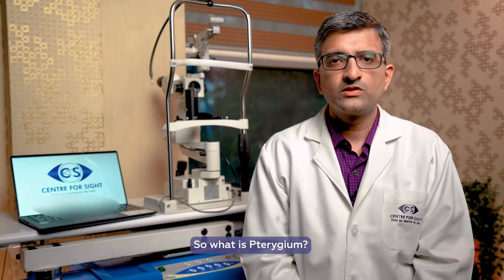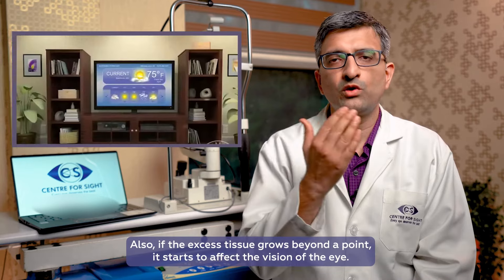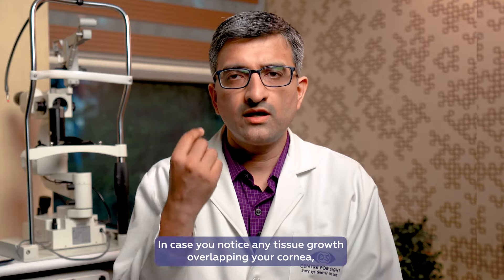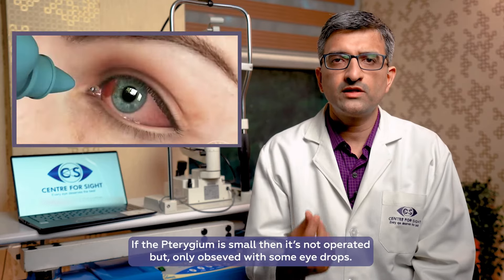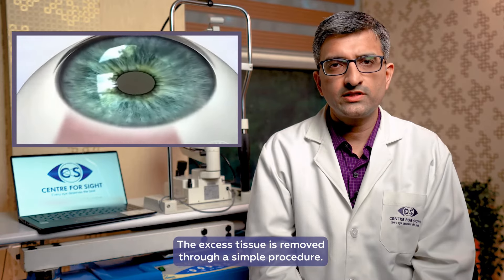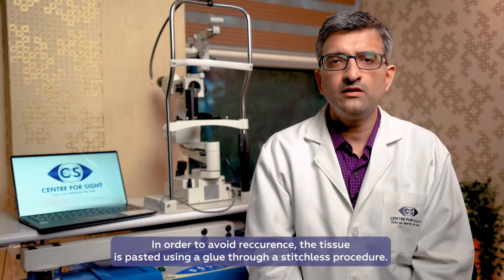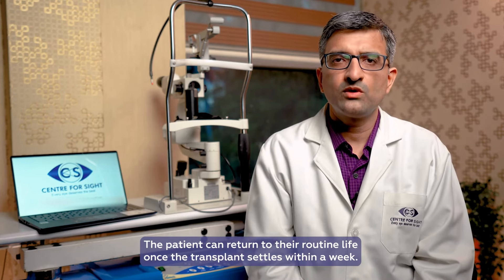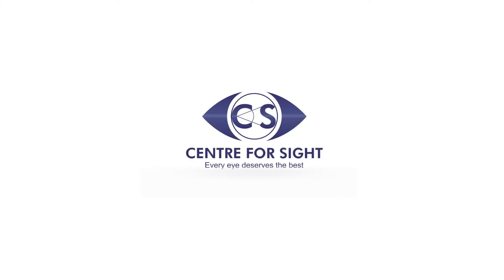What is Pterygium | Causes, Symptoms, and Treatment | Dr. Abhishek Dave | Centre for sight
Hello everyone! I am Dr. Abhishek Dave, Consultant in Cornea and Cataract Surgery at Centre for Sight, New Delhi. Today, I’ll explain an important eye condition called Pterygium (Nakhoona) in simple terms.

What is Pterygium (Nakhoona)?

Pterygium, also known as "Nakhoona" in Hindi, is a flat sheet of tissue that grows from the white part of the eye (sclera) and spreads over the black part (cornea), affecting vision and appearance.

Initially, it may not cause symptoms, but as it grows, it can:
• Impair vision.
• Cause cosmetic concerns.

Pterygium is more common in:
1. People exposed to excessive sunlight, especially those working outdoors.
2. Individuals with prolonged exposure to dust and wind.
3. Aging adults, as the risk increases with age.

How is Pterygium Diagnosed?
If you notice a fleshy growth near your cornea, consult an eye specialist immediately. Pterygium can be easily diagnosed through a slit-lamp examination, a simple and painless test performed by an ophthalmologist.

Treatment Options for Pterygium
1. Observation and Eye Drops:
o If the Pterygium is small and not affecting your vision, it is usually monitored.
o Lubricating or anti-inflammatory eye drops may be prescribed to reduce discomfort and inflammation.

2. Surgical Removal:
o If the Pterygium is large, affecting your vision, or is cosmetically unappealing, surgery is recommended.
o The surgery involves removing the fleshy tissue and placing a healthy tissue graft from your own eye to prevent regrowth.
o This is a quick 20-30 minute procedure, typically performed under local anesthesia.
Post-Surgery Care
• Recovery takes about one week.
• Protect your eyes from dust and water.
• Avoid rubbing your eyes, as the transplanted tissue is initially delicate but strengthens over time.

Why Opt for Treatment?
Timely treatment can:
• Restore clear vision.
• Improve the cosmetic appearance of your eyes.
• Prevent complications like regrowth or further vision impairment.

If you are experiencing symptoms of Pterygium (Nakhoona), consult an expert at Centre for Sight today. Our specialists provide effective, advanced treatments to restore your vision and eye health.

About:
Established in 1996, Centre for Sight has been continuously striving to provide specialised eye care for all. The group is a leading provider of specialised eye care with 50+ centres across 30+ cities in 13 states of India. A highly qualified clinical team leads Centre for Sight with modern infrastructure and world-class technology. But above all, the CFS group’s commitment to patient-centric values makes it a trusted name when it comes to quality eye care services.